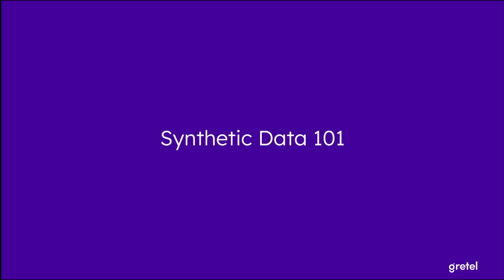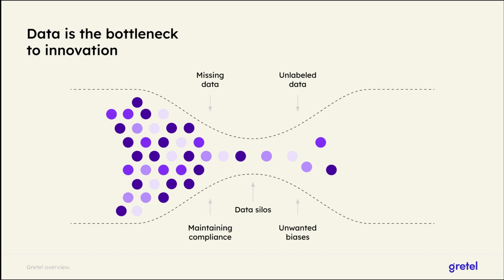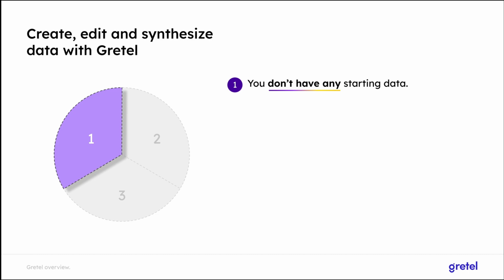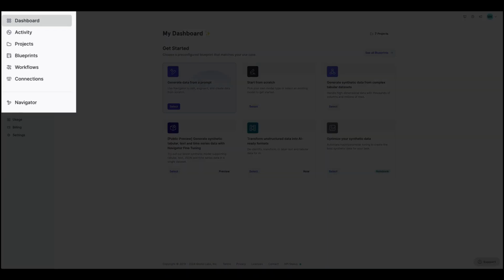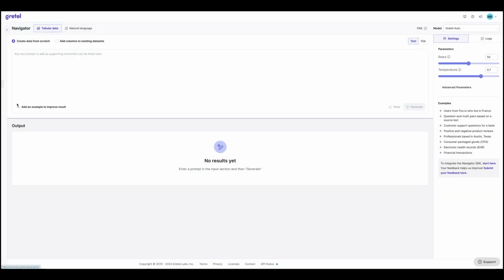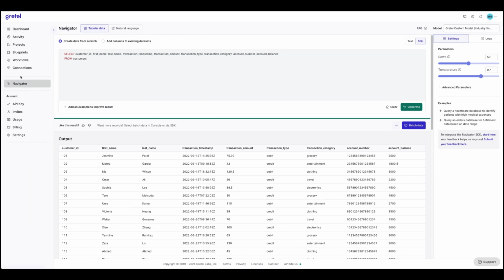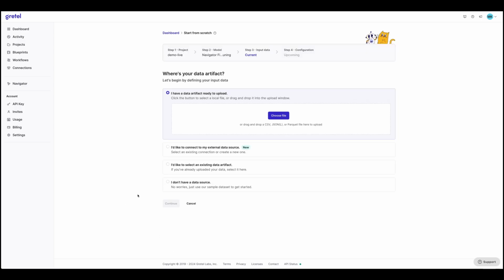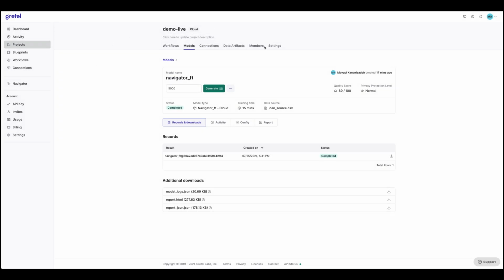Gretel Product Overview